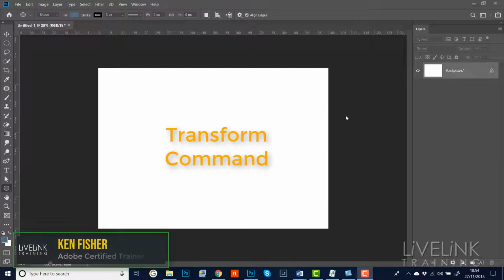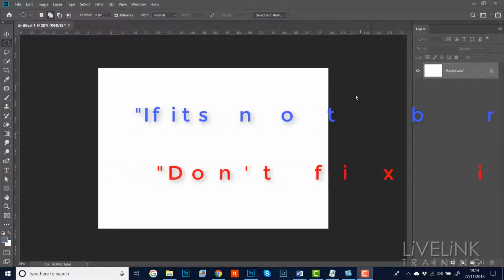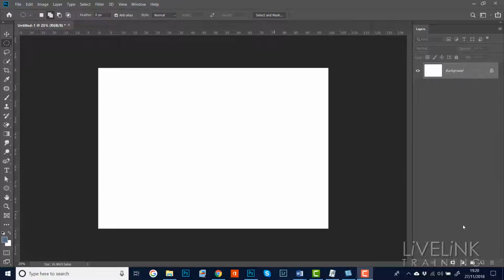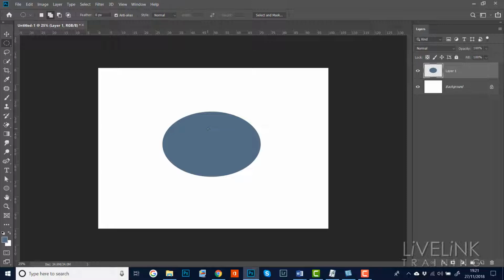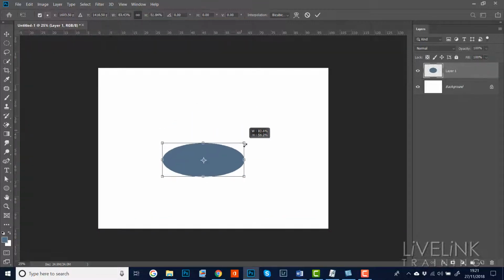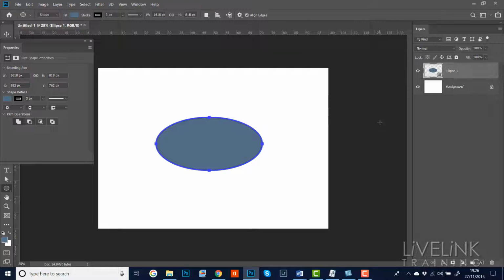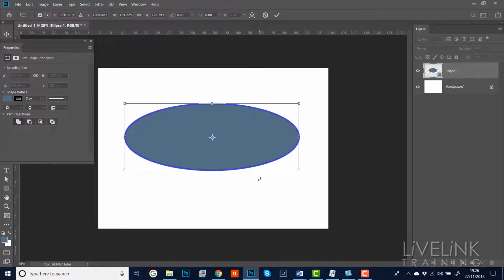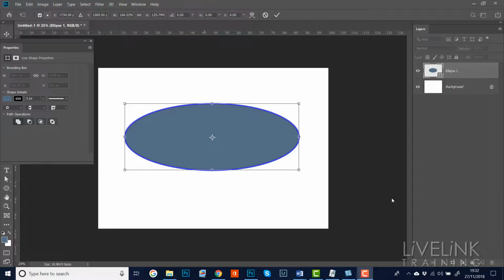Transform in proportion: Enhanced in Photoshop 2019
In this video we take a look at the enhanced transform feature in Photoshop 2019.